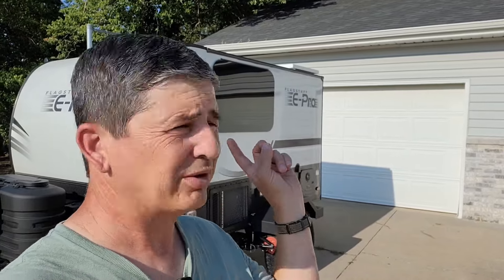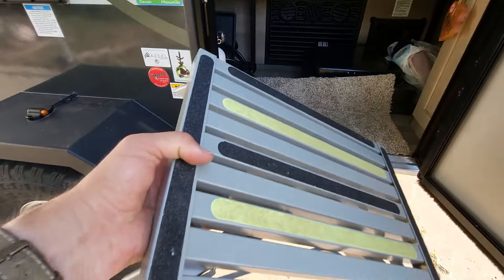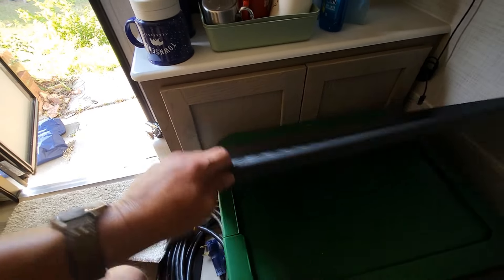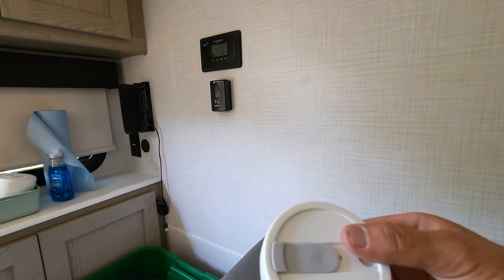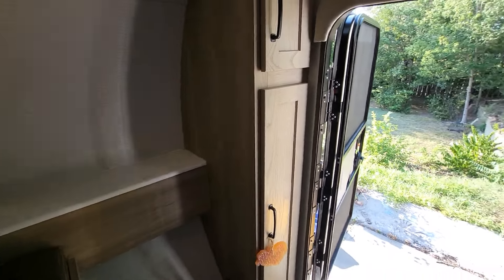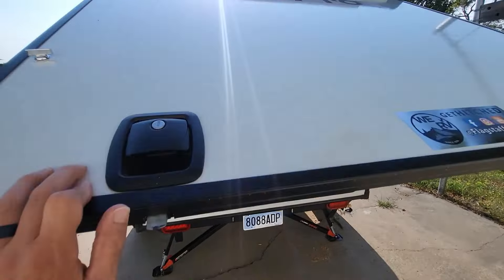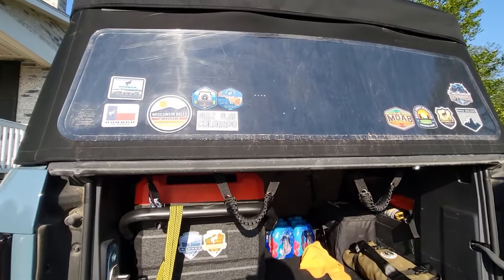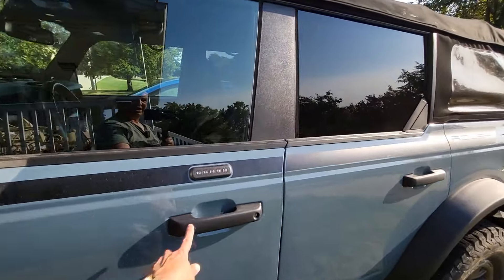Heading to Colorado: What's in Our Camper and Bronco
Join us as we head to Colorado with our camper and Bronco! We'll show you what supplies we pack for camping, as well as the off-road equipment we bring for exploring Colorado trails. Get ready for an epic adventure!